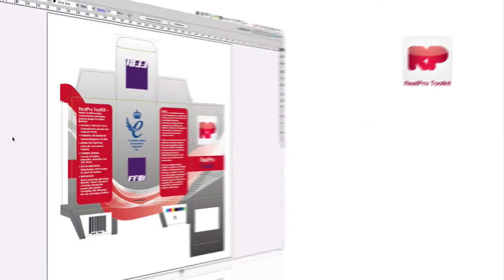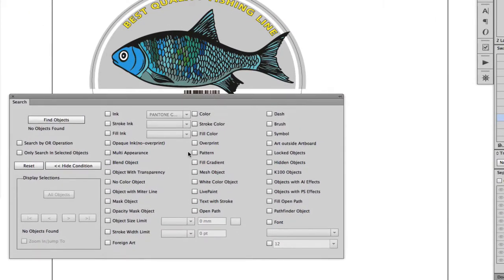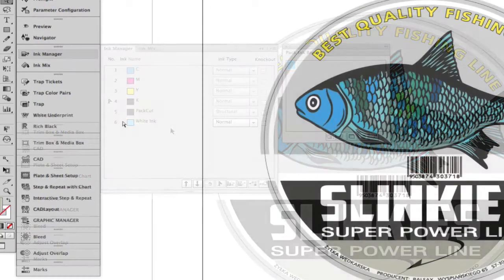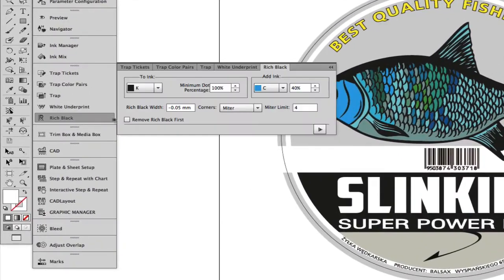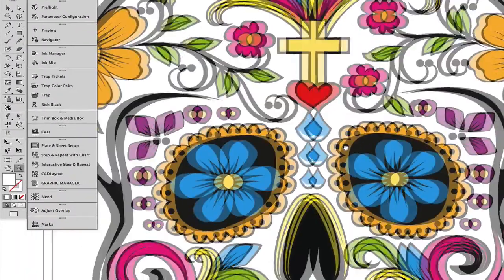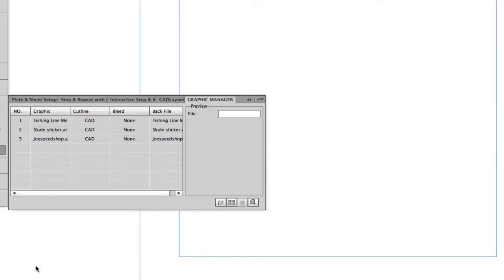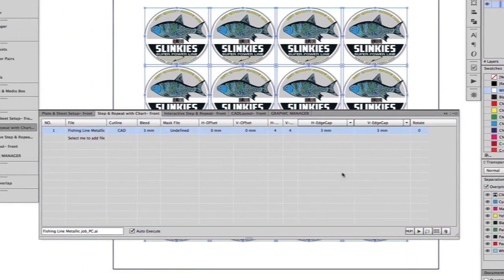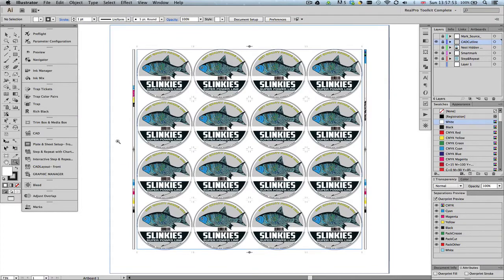How to use RealPro Toolkit for label prepress tasks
This video provides a detailed demonstration of how RealPro Toolkit can be used to make-ready a range of label jobs.